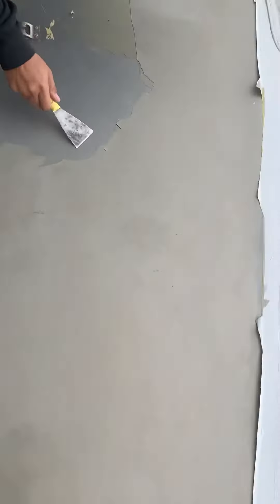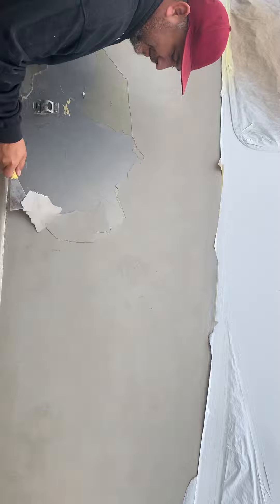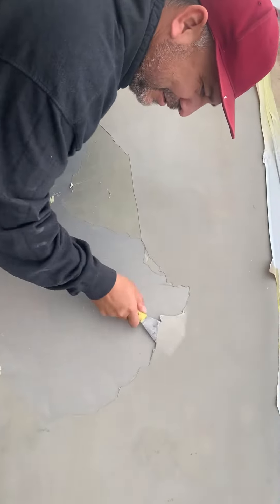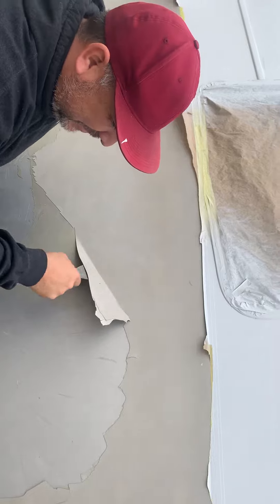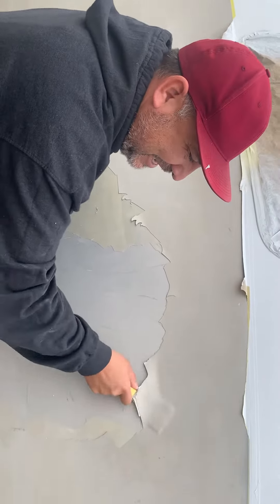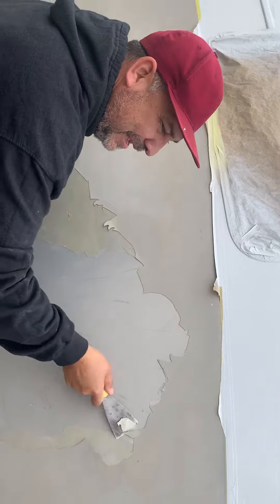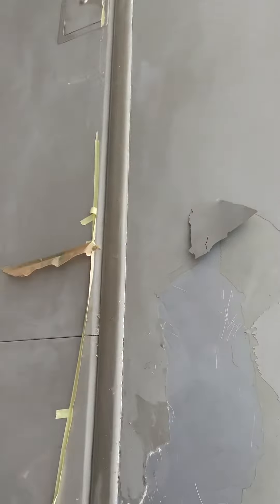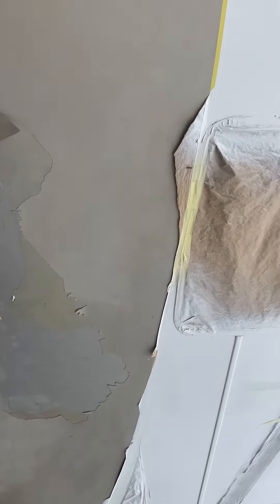Fleet painting inc Spokane Washington